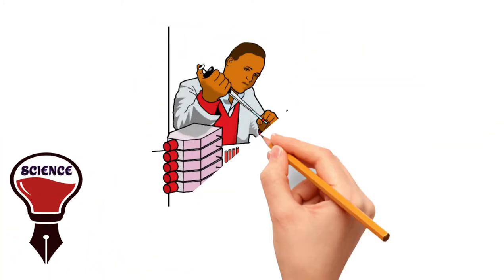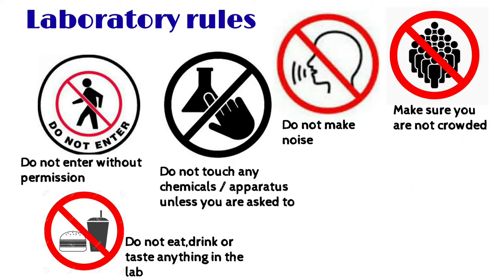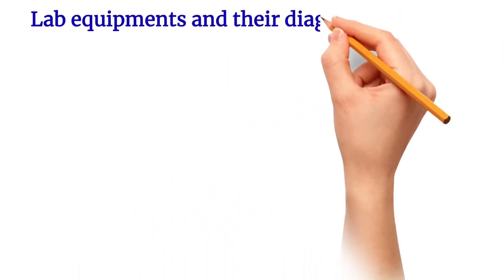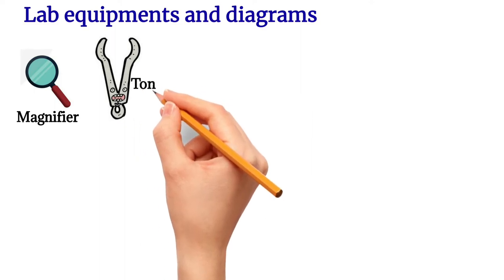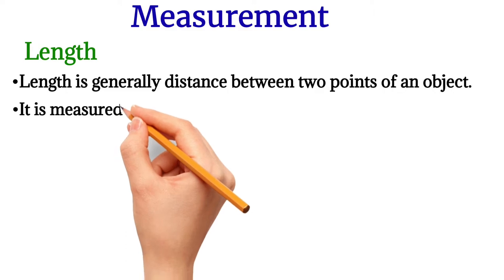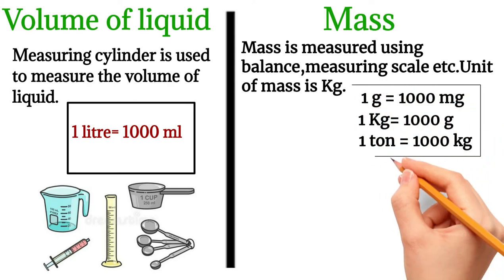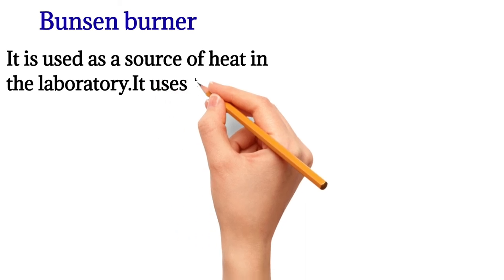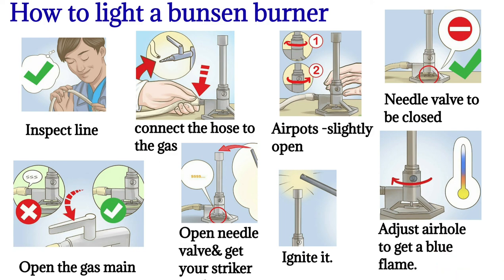USING THE LABORATORY/ LABORATORY RULES/ BUNSEN BURNER/ MEASUREMENTS/ CAMBRIDGE IGCSE SYLLABUS